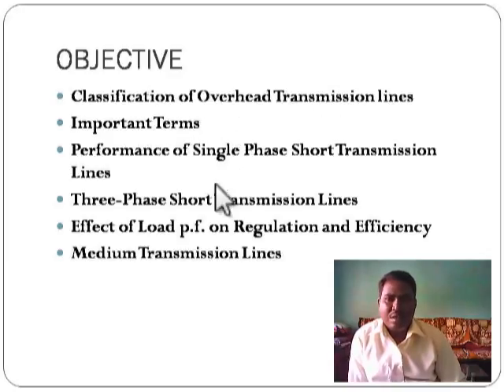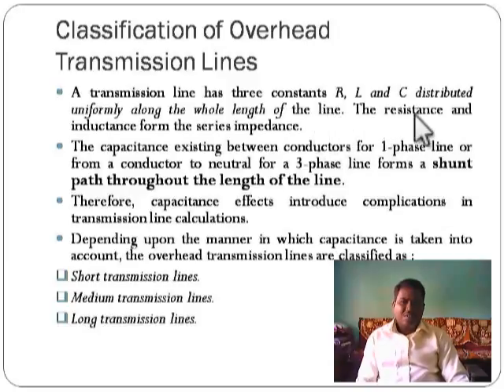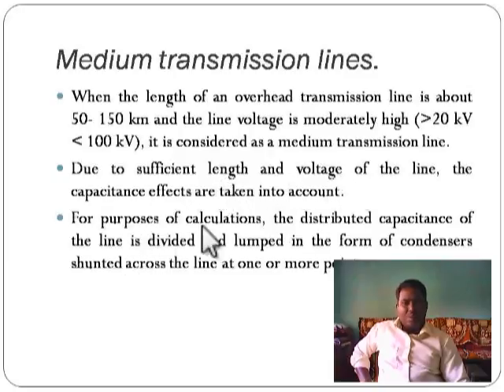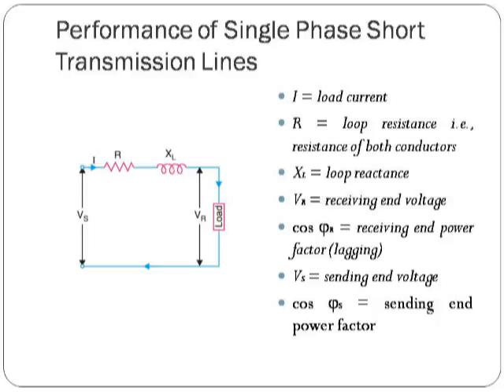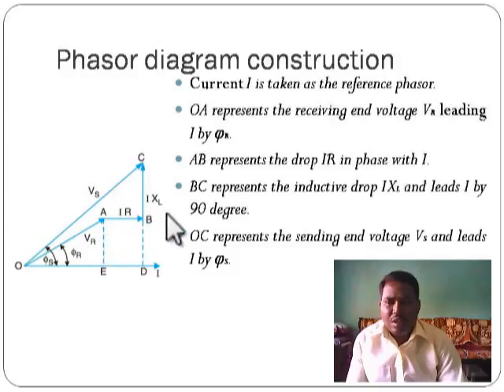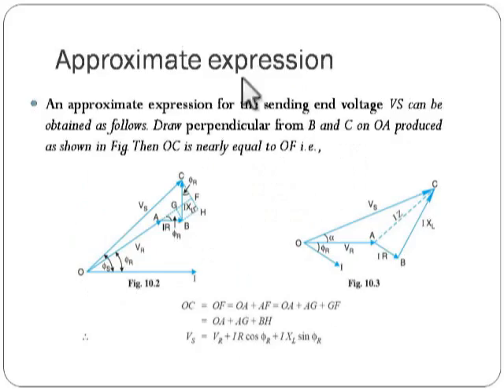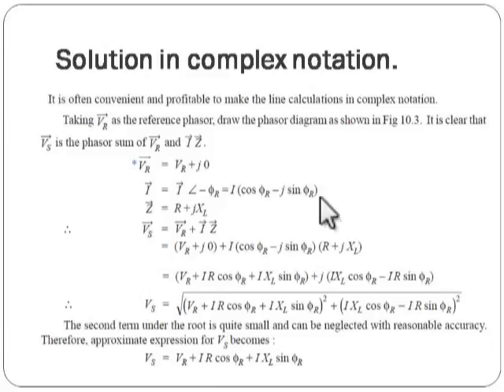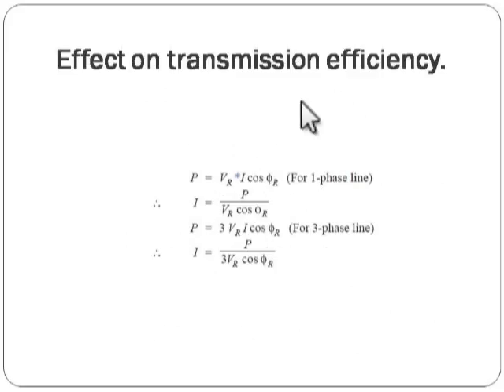modelling and performance of tranmission lines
short transmission line derivation is solved in this lecture